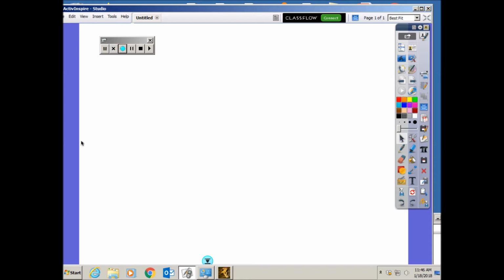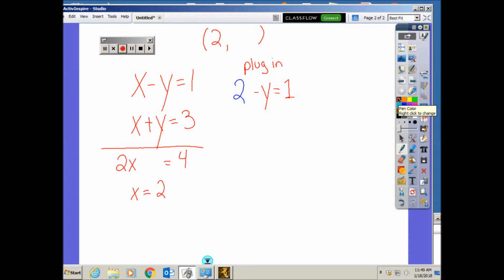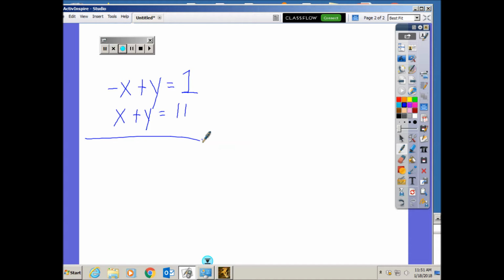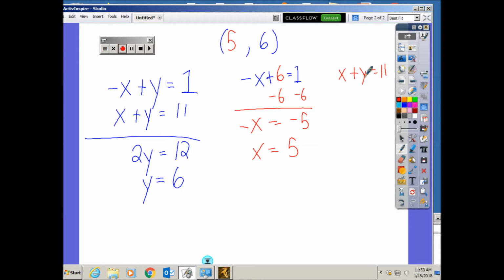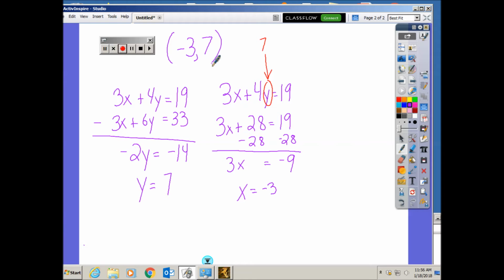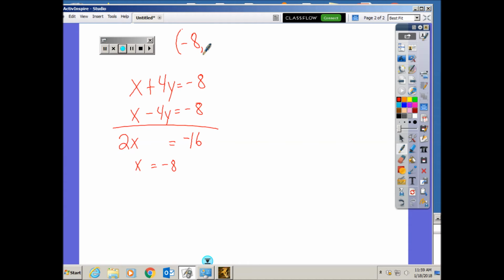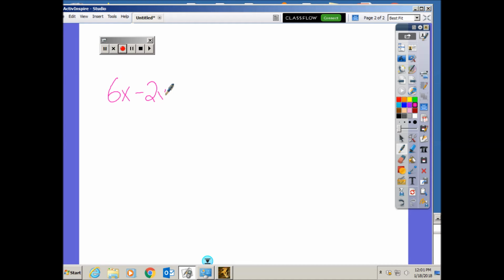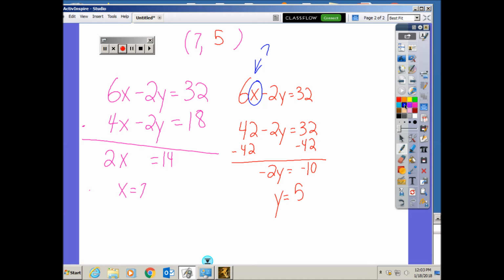Algebra solving systems of linear equations using ELIMINATION